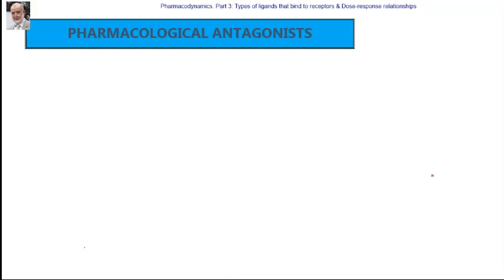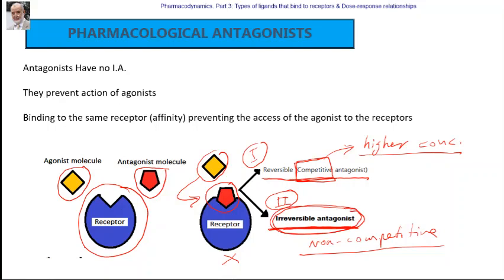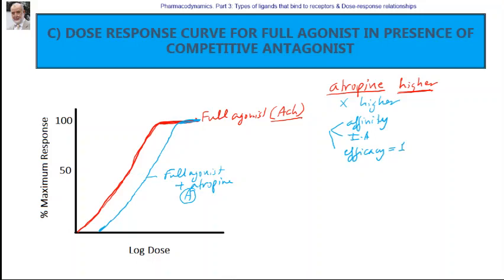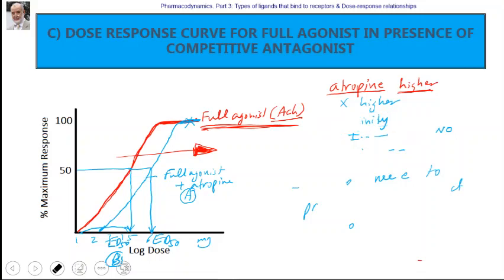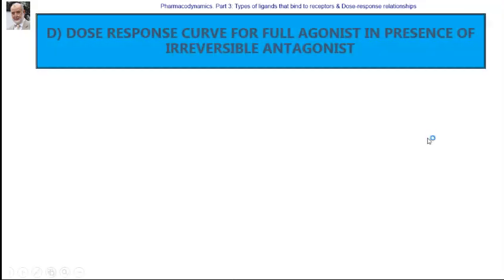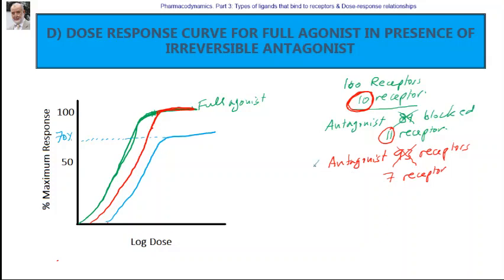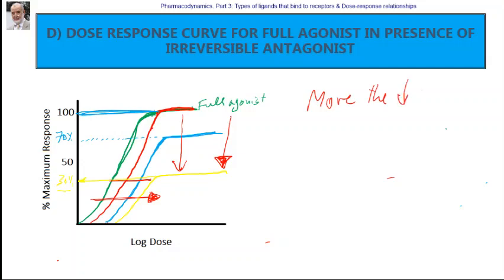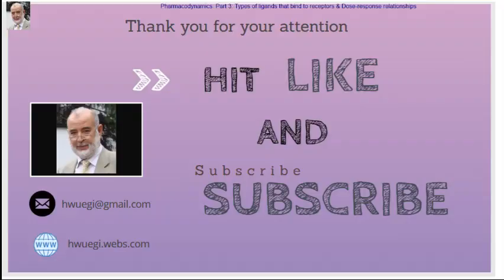Elhwuegi Principles of Pharmacology. Pharmacodynamics, Part 4: Types of receptor antagonists.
When an agonist and antagonist acts on the same receptors, this is known as Pharmacological antagonism, i.e. a drug will prevent the action of another drug by preventing its accessibility to the same receptors. A pharmacological antagonist is either competitive or irreversible antagonist, each will produce a specific change in the dose-response curve (D-R- curve) to an agonist.
A competitive antagonist binds reversibly to the receptor site i.e. association & dissociation to the receptors are fast. Therefore, at low concentration, an agonist will fail to produce a response because the antagonist is present in higher concentration. As we increase the dose of the agonist a certain dose will be reached where the agonist will start producing a response because at this concentration it will be present at a higher concentration than the antagonist, thus replacing it from the receptors. The response will increase by increasing the dose of the agonist until the same maximal effect is achieved. As the maximal effect can still be achieved if sufficient agonist is used, the log dose-effect curve for the agonist is shifted to the right by a competitive antagonist, retaining the same slope. The maximal effect (Emax) is unaltered, but the agonist appears to be less potent in the presence of the competitive antagonist, as a higher dose of the agonist is needed to produce the same effect.
Competitive antagonism has important clinical applications, where we can treat the toxicity of either (agonist or antagonist) by giving a higher dose of the opposite drug.
An irreversible antagonist is a drug that binds covalently with the receptors, thus after binding the antagonist will never leave the receptors until new receptors are synthesized (i.e. fast but very slow dissociation from the receptors). Therefore it would be expected that an irreversible antagonist would produce action of longer duration and more toxic than the competitive antagonist would.  In the presence of enough doses of the irreversible antagonist, an agonist will never produce a maximum response whatever its dose, thus Emax of the agonist in the presence of irreversible antagonist will be lower, i.e. the efficacy of the agonist is decreased. As well both curves will have different slopes.